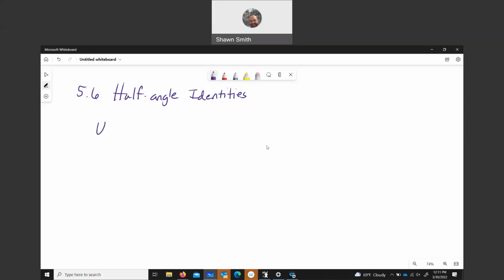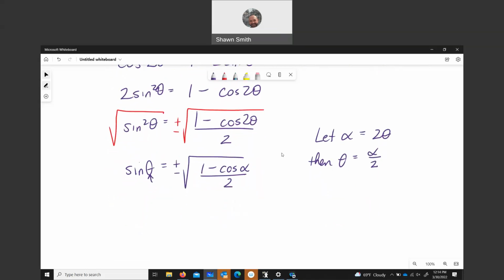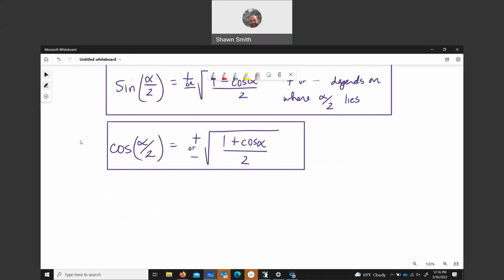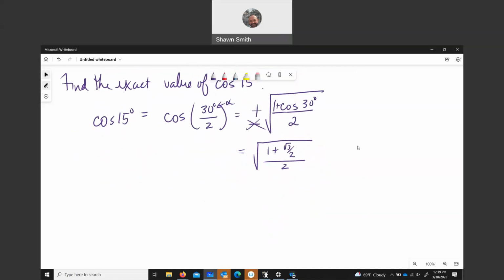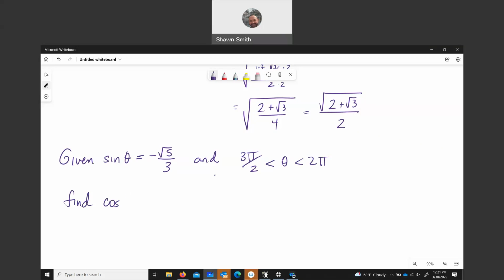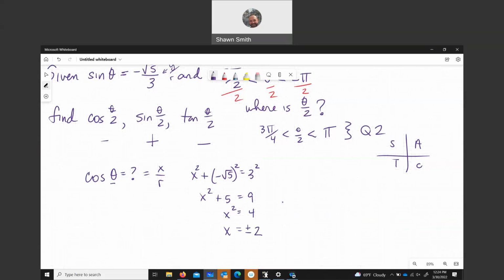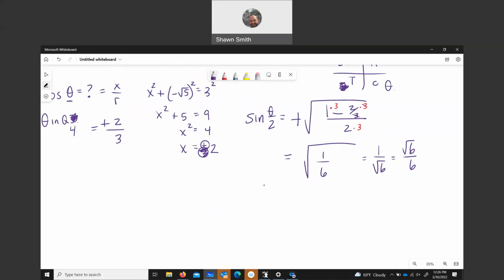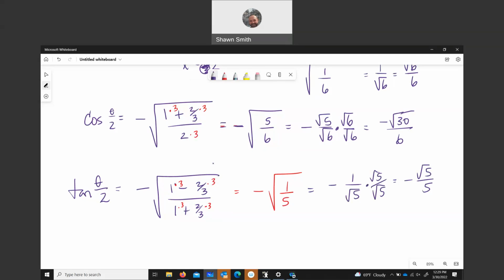Shawn Smith's 1316 5010 section 5 6